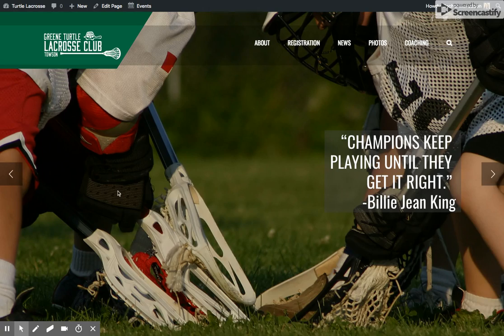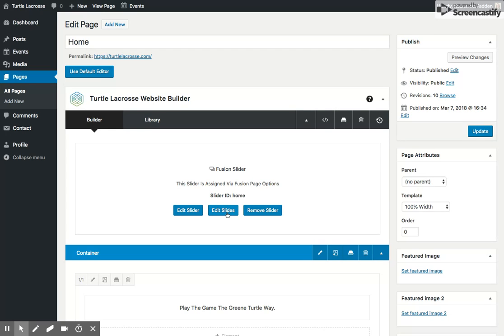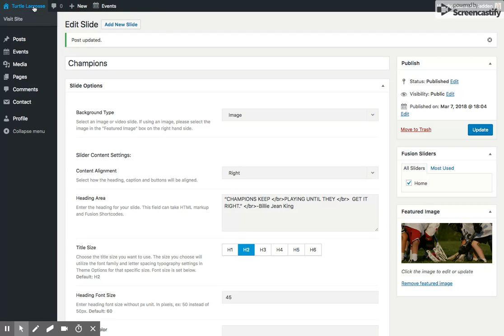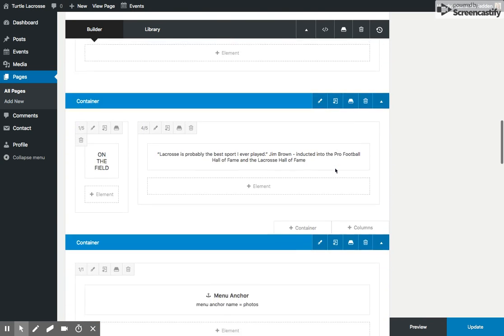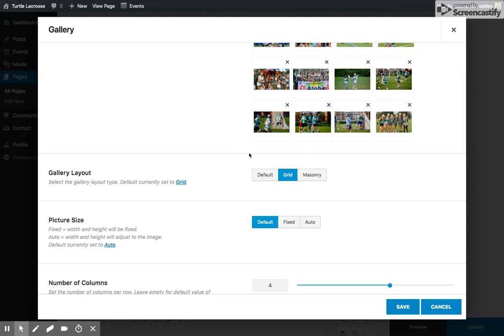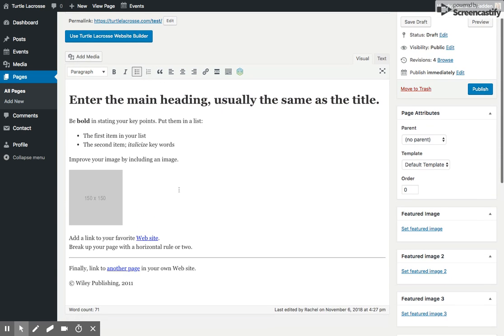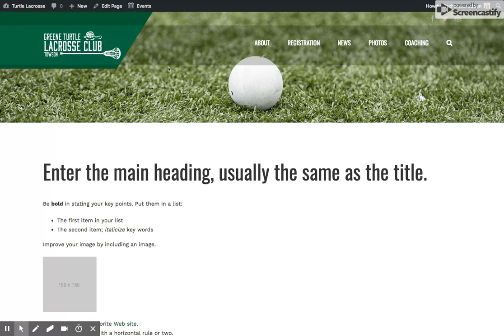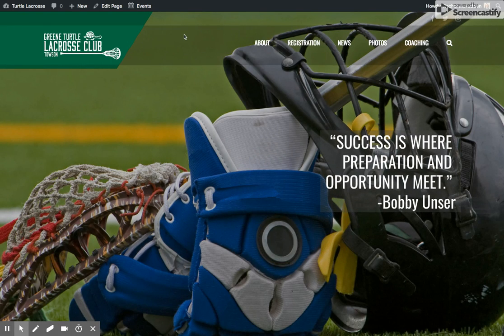Turtle Lacrosse How-To Video Part 2